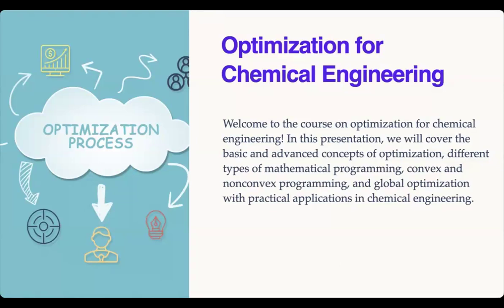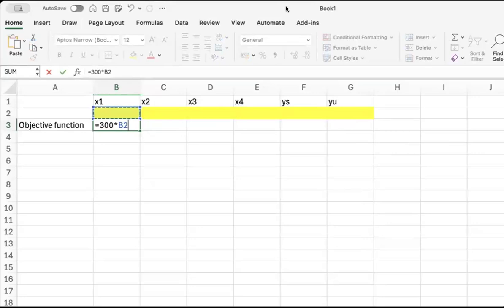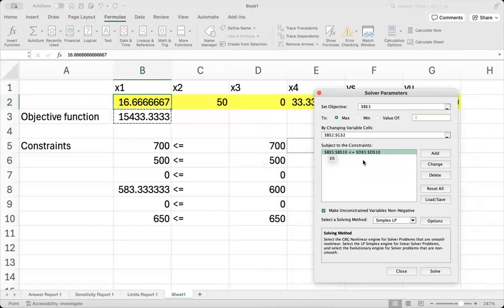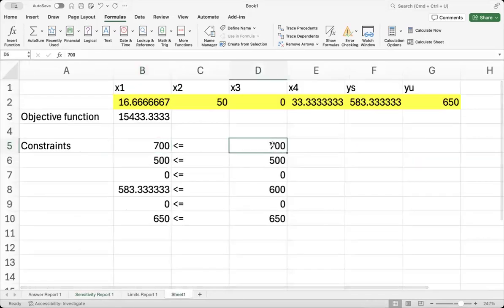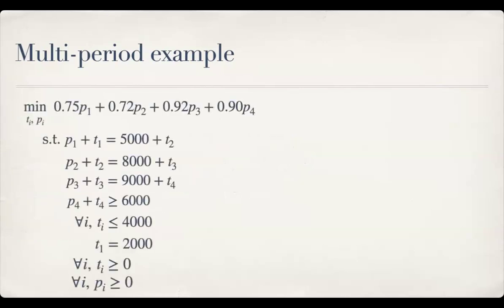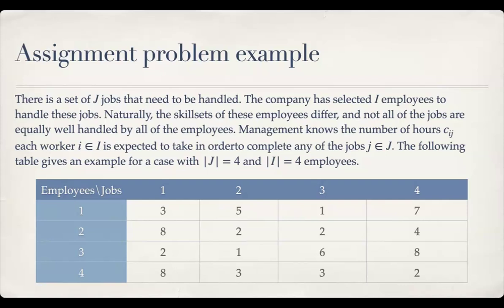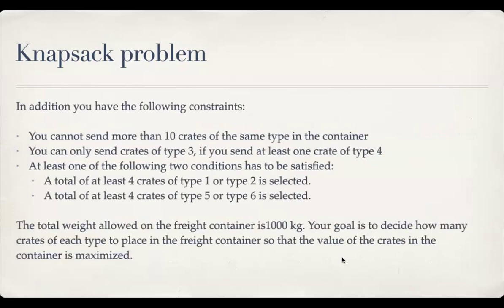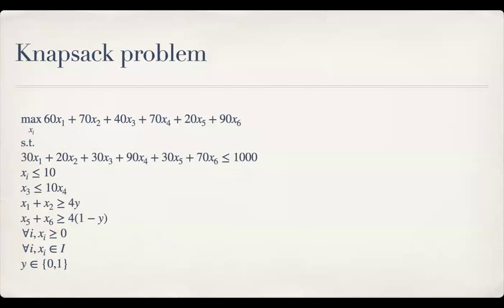2105623 Sec. 1 (19 Aug 2024)